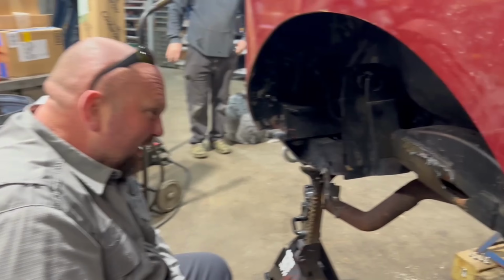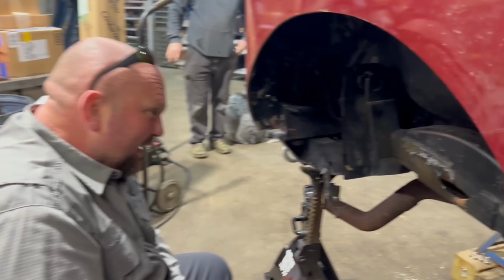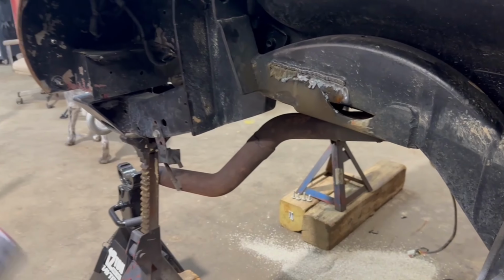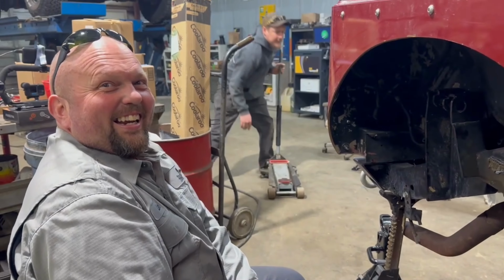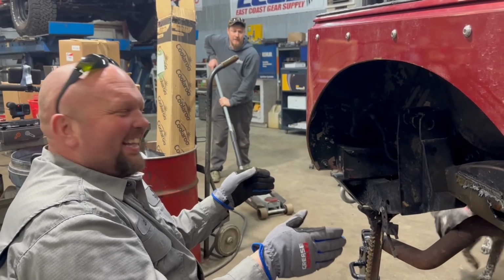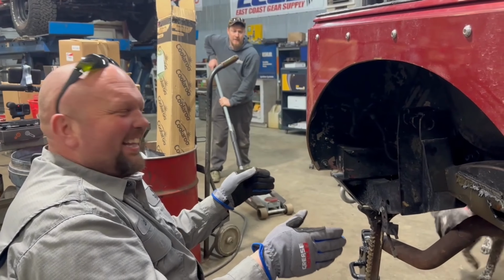NO TURNING BACK!!! WE CHOPPED THE FRAME!!!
Starting the install of our one ton axles but first we have to complicate it. Ended up cutting the back half of the frame out.